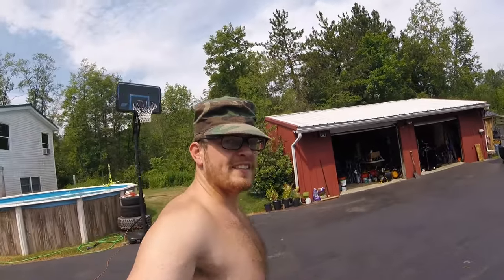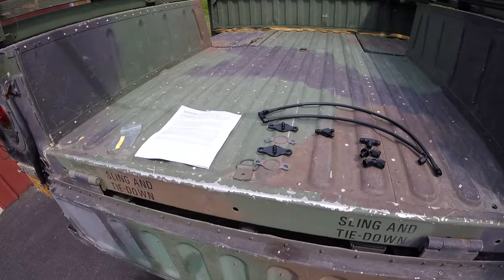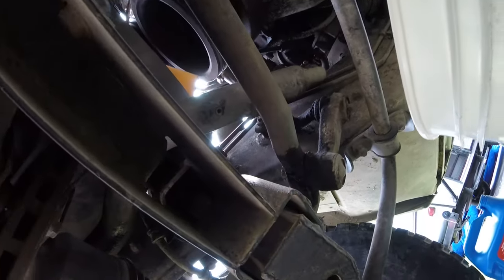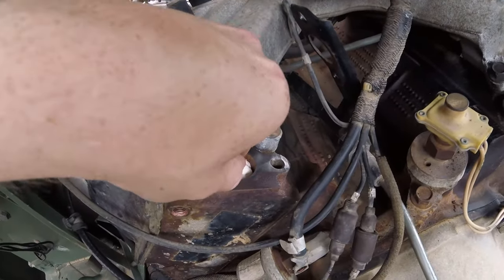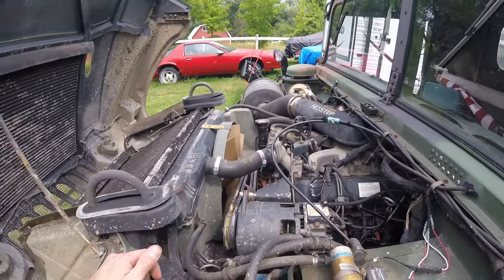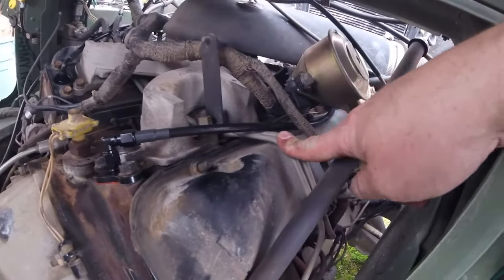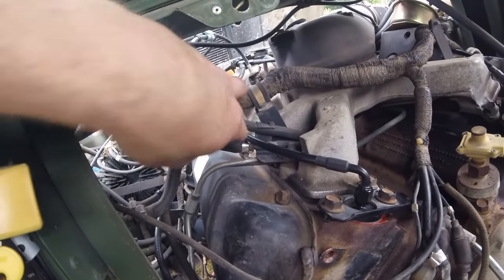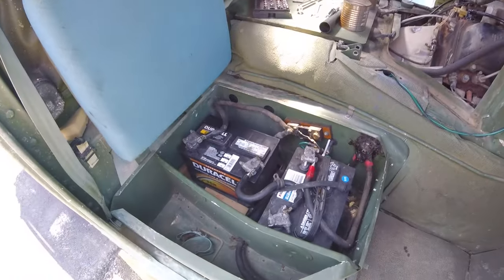EP 4. HUMVEE Cooling System Upgrade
The HUMVEE was designed with a cooling system that doesn't provided adequate circulation to the rear cylinders. This upgrade mitigates that design flaw.